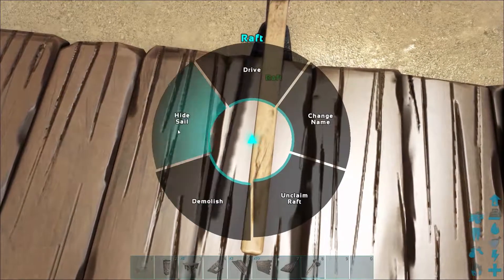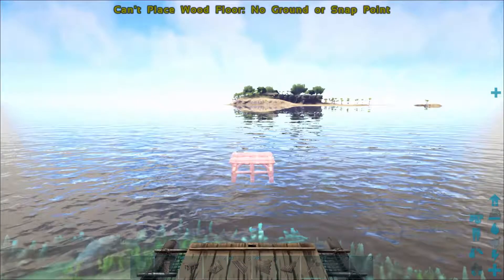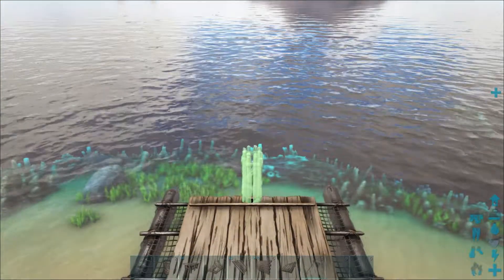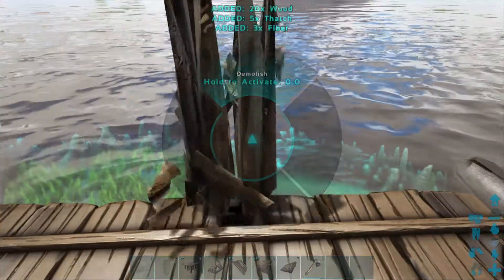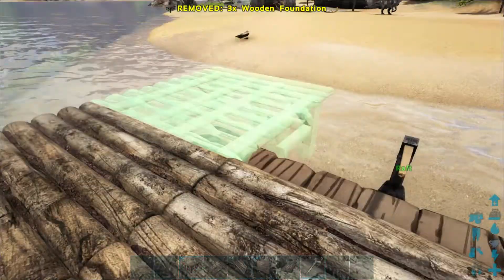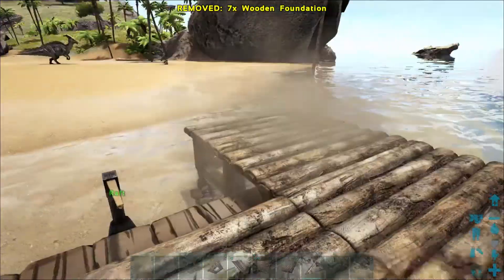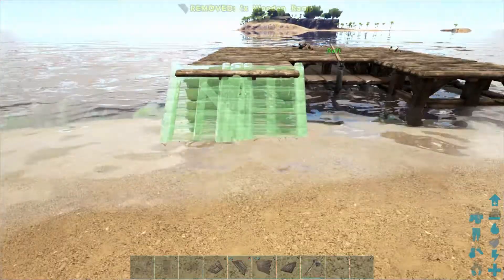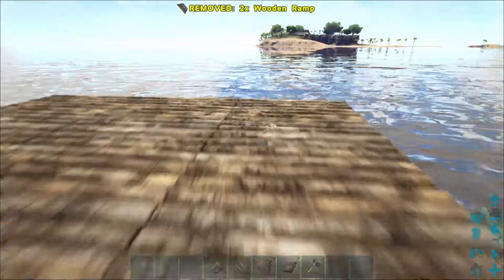Ark Survival Evolved - Basic Dino Carrier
This basic dino raft is good for getting around the island without having to use so many resources on building a metal raft.